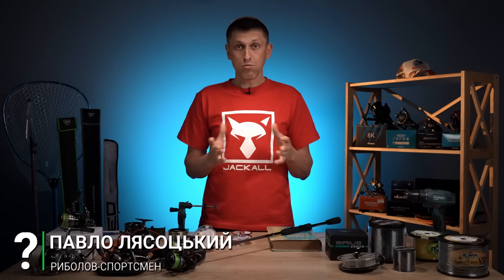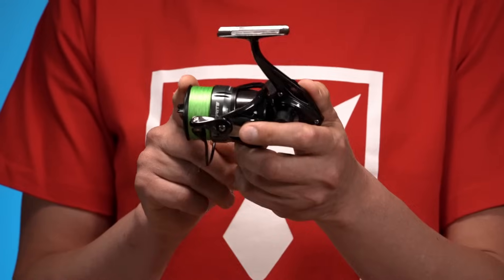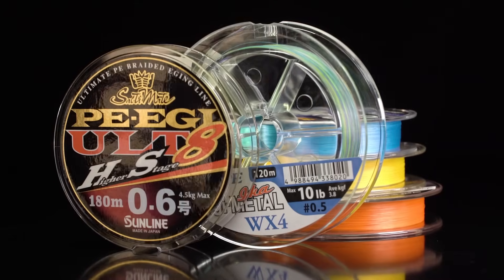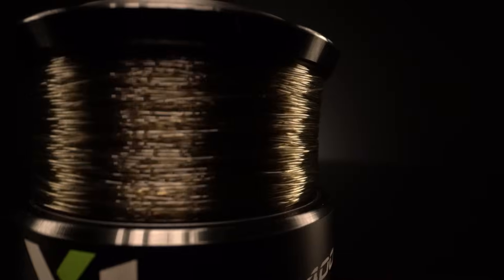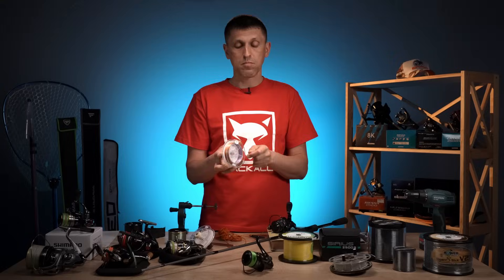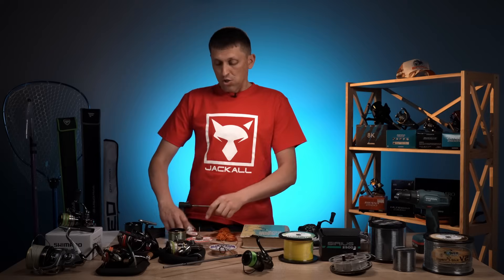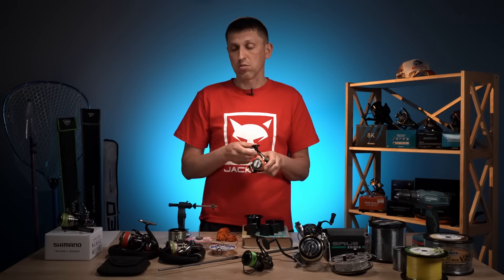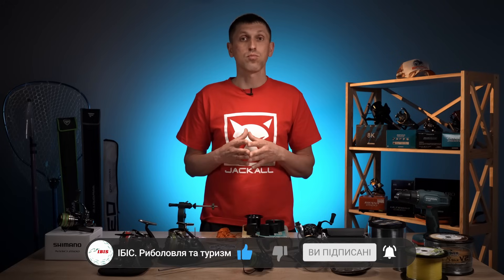Як намотати шнур чи жилку на котушку? Скільки бекінгу мотати та з чого його робити.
“Як намотати шнур на котушку?” - напевно одне з найчастіших і найважливіших питань спінінгіста-початківця. Адже правильна намотка допоможе вам не тільки рибалити з комфортом, а ще й збереже ваш шнур і гроші😉Павло розкаже не тільки про те, як правильно мотати шнура, жилки чи волосіні на котушку, а й про 3 способи регулювання бекінгу, з чого його робити, як прив’язати шнур до шпулі та про лайфхаки для початківців спінінгового лову🎣
🎏Багато корисної і цікавої інформації. Приємного перегляду і чекаємо на ваші коментарі 😊